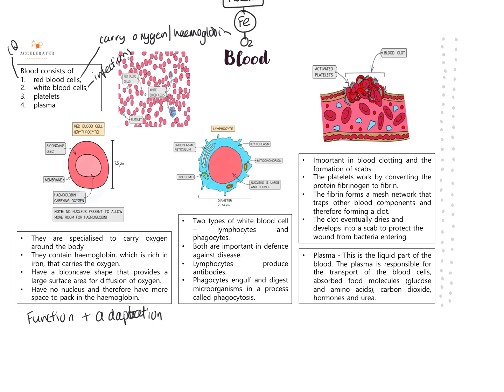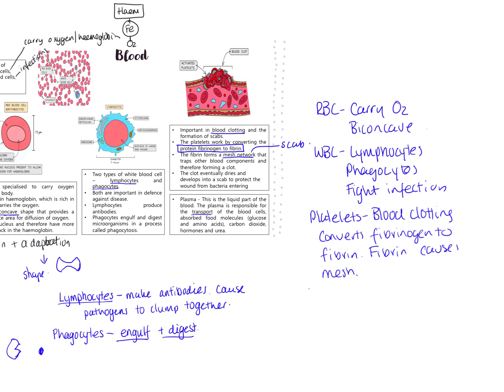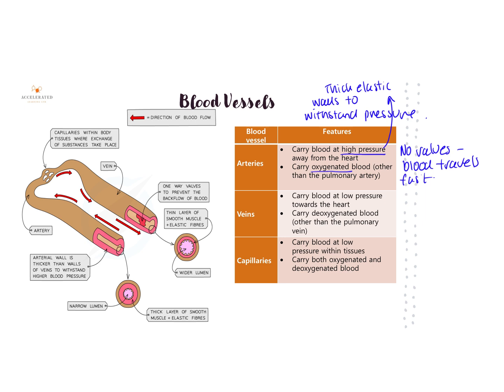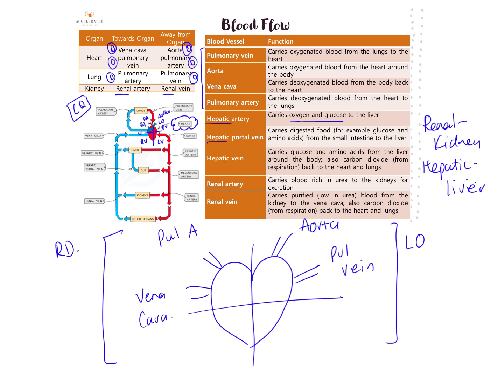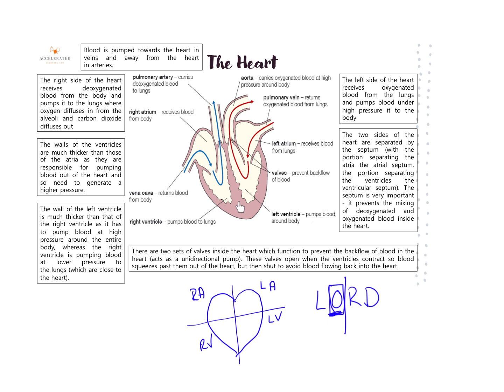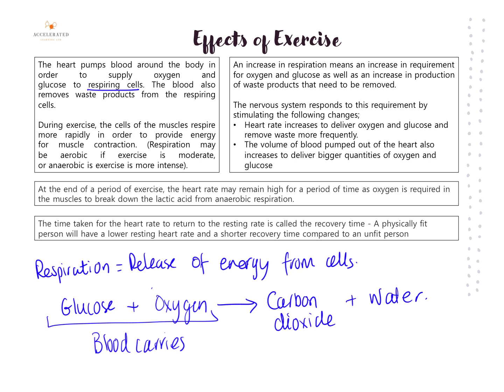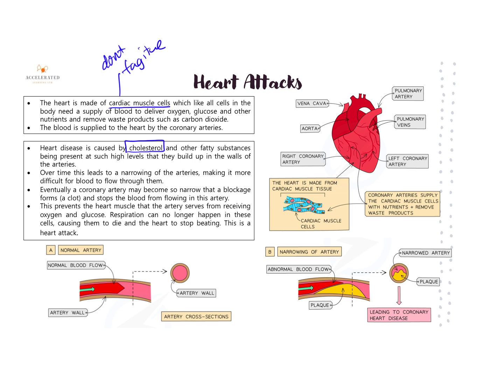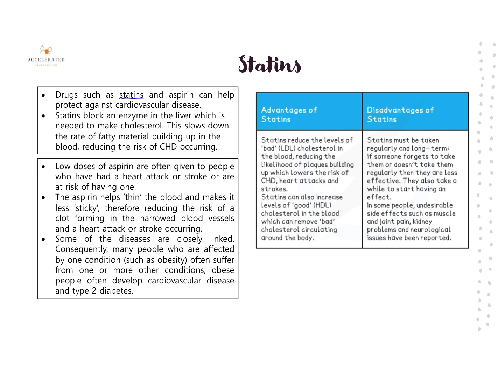The Circulatory System DA FT